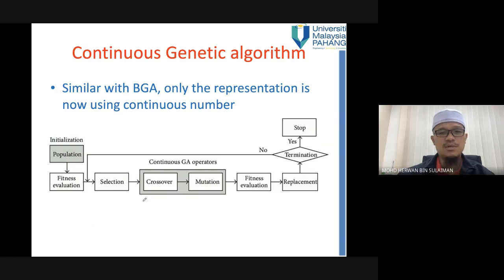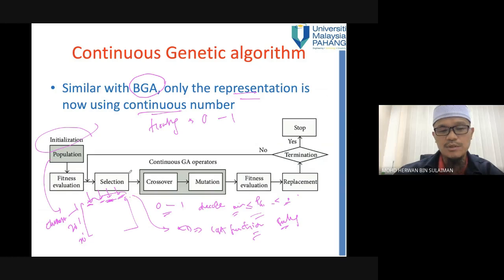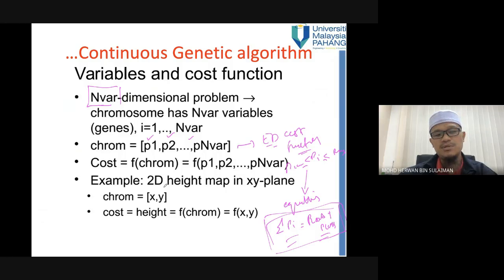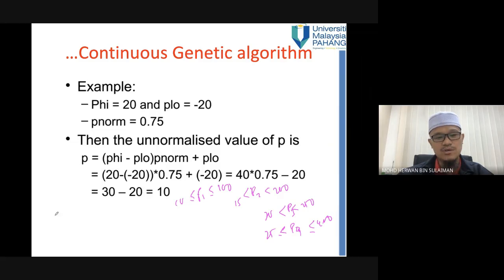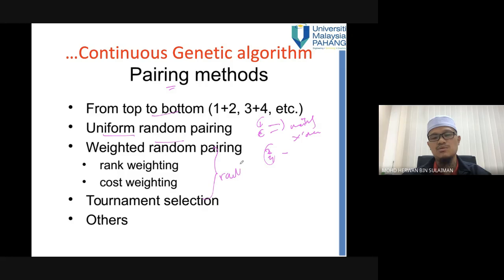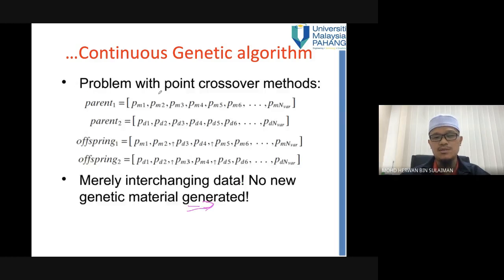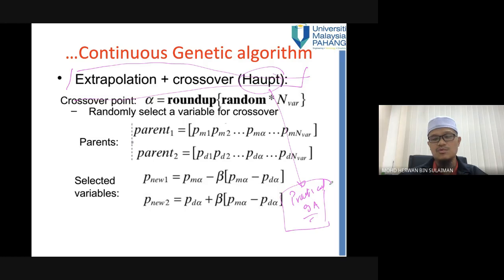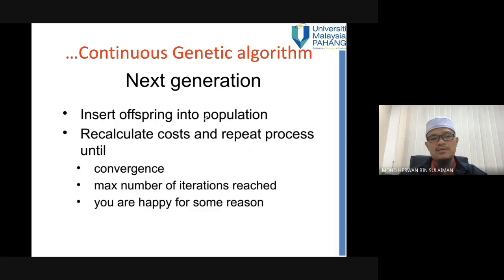Continuous GA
CGA: Sub topic in Master coursework: AI Application in Power System